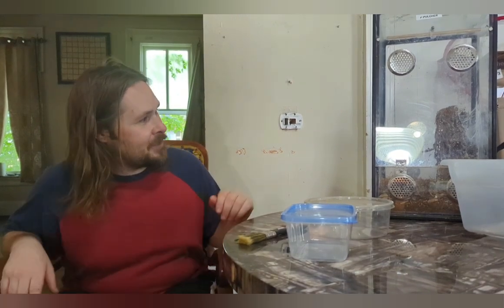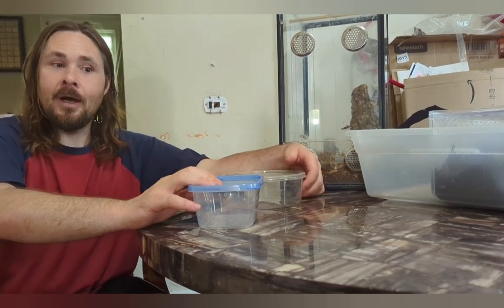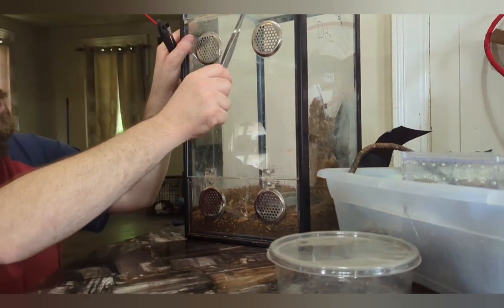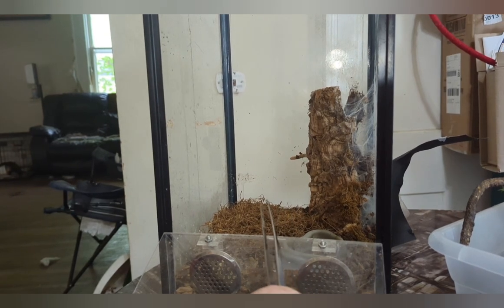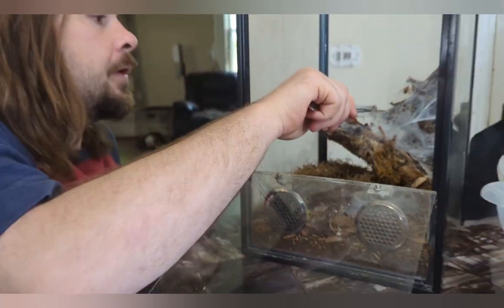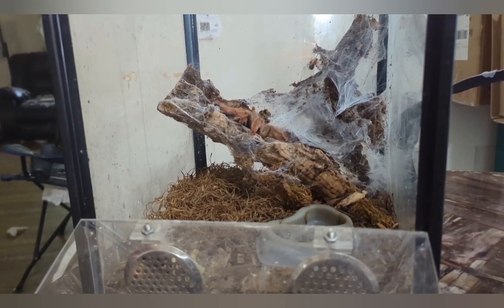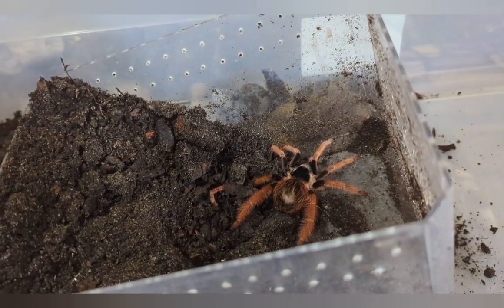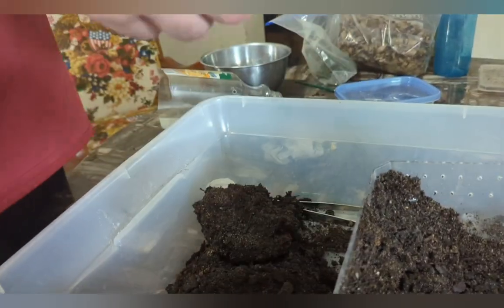Arboreal, terrestrial, and fossorial tarantulas. And a fourth unrecognized type!?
Learn about the 3 recognized types of tarantulas and what that means. Watch a frisky tarantula be rehoused into some nice digs!